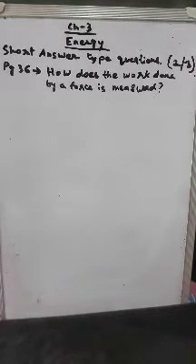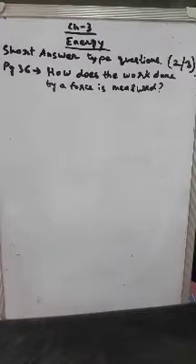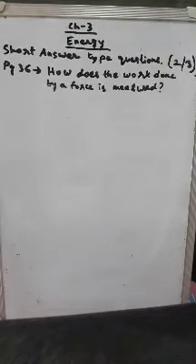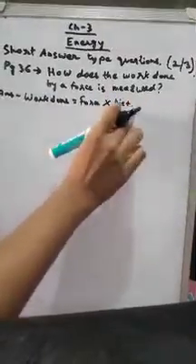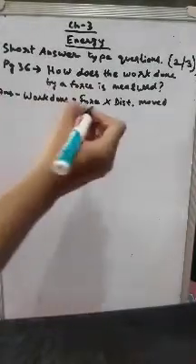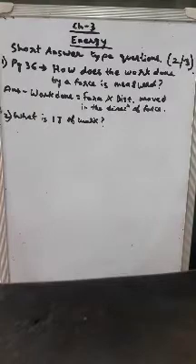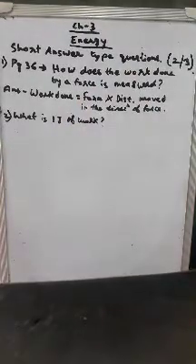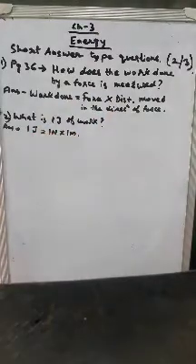Class 7 Physics Revision